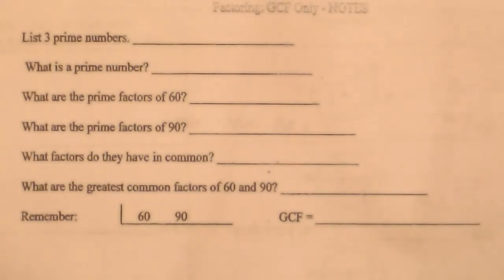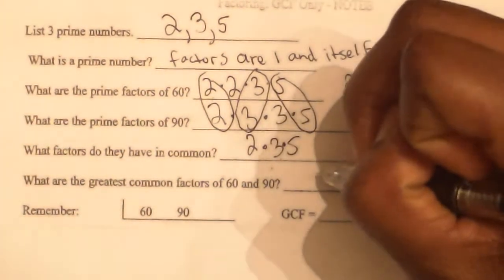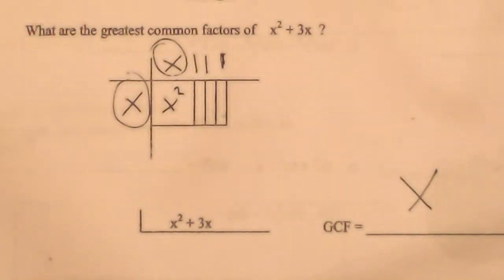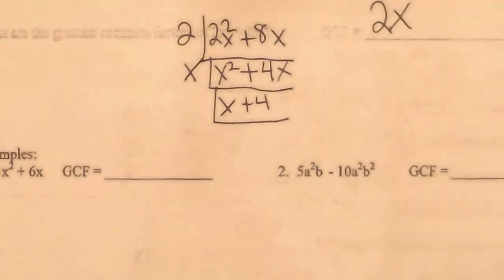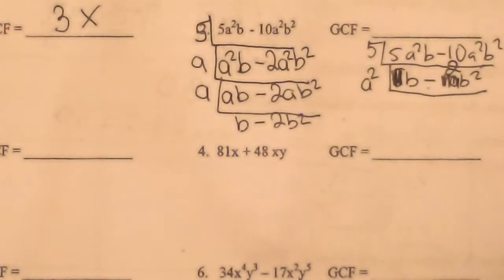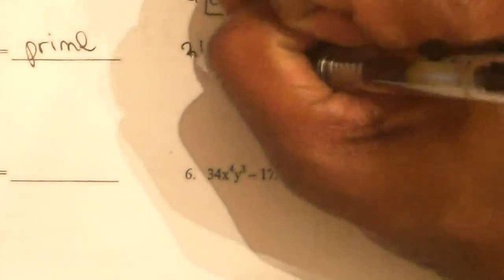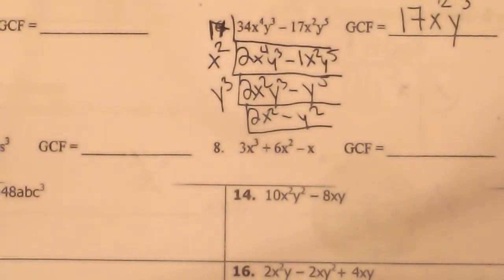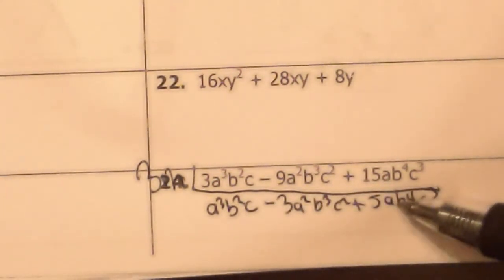Factoring using GCF (Wed. Lesson) - Algebra